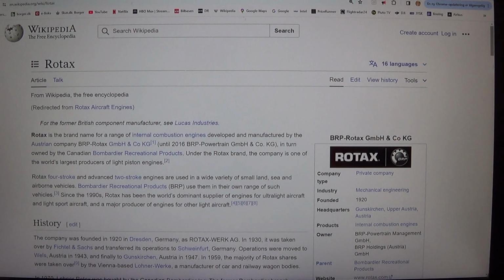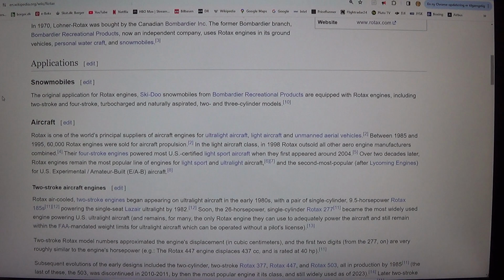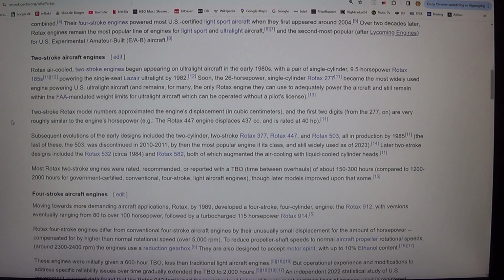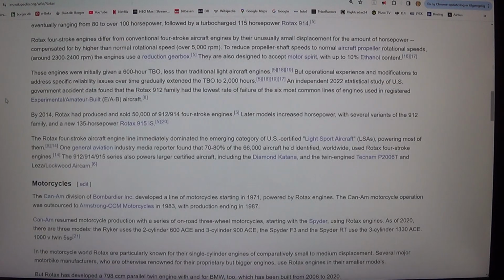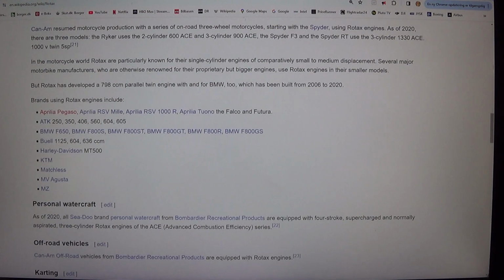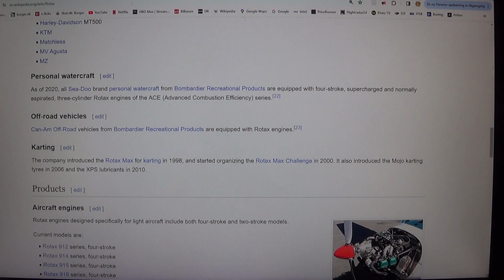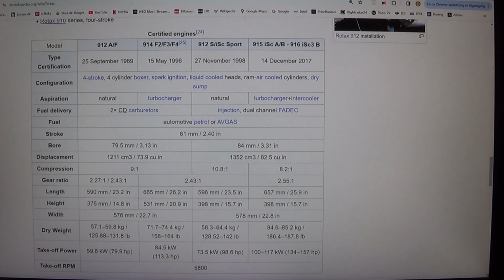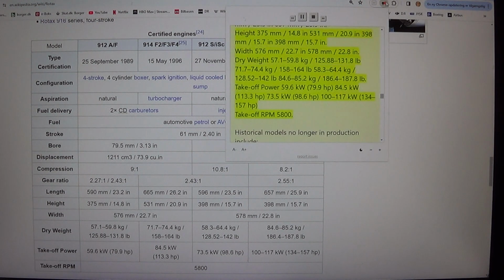MongoTV_8847 - LOOKING AT GAMER PC HARDWARE - Part 2949 - Rotax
PART 2949 - Rotax (This video is 1 Part : Part 2949). They are on my playlist with name "MONGO TV - LOOKING AT GAMER PC HARDWARE") I like try do this, to get help read difficult technical English text loud. That will help me a bit to understand the text :-) Maybe this video could be helpful for some other too, that don't speak and read English very well :-) Have a good day too.